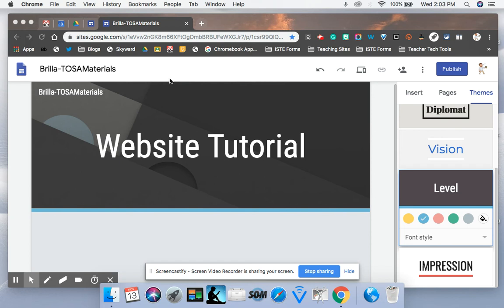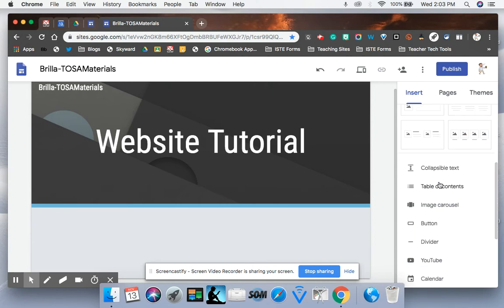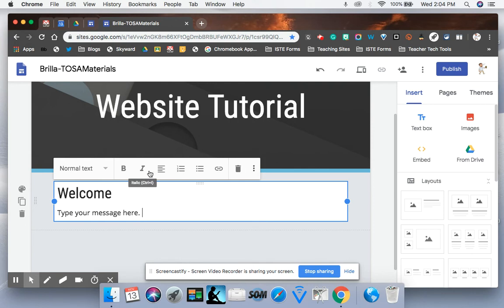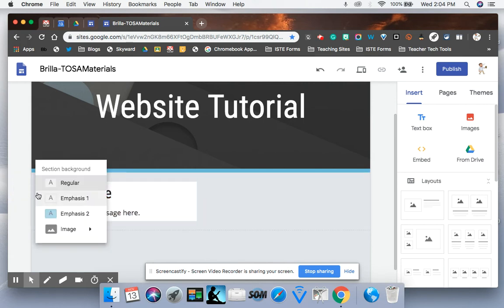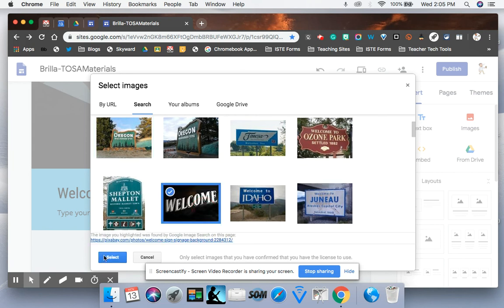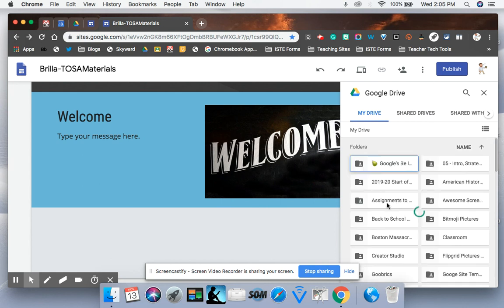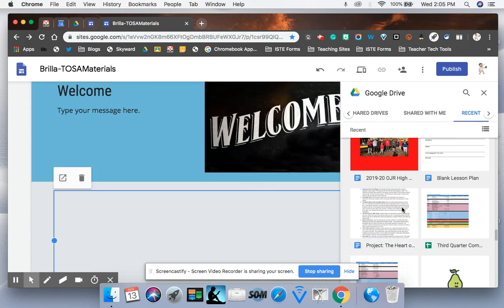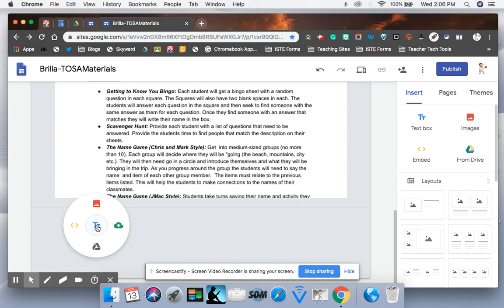Creating a New Google Site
Here's a quick 3-minute video that shows you how to create a new Google Site.